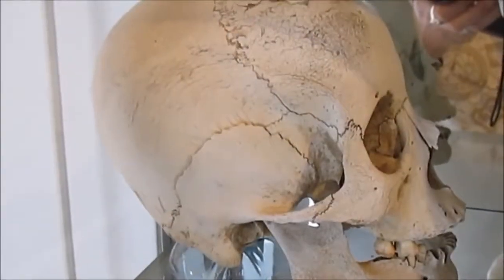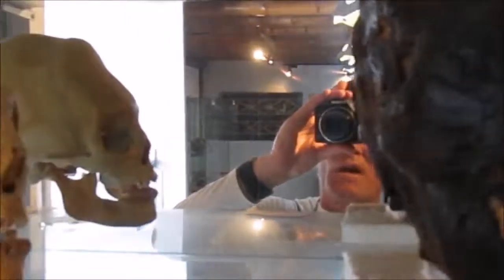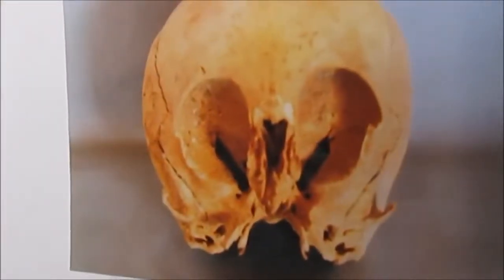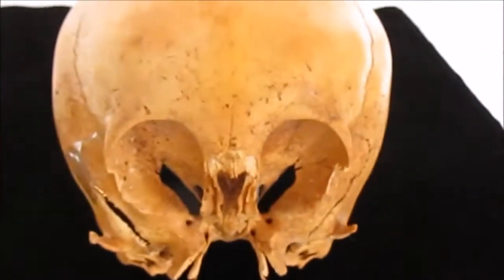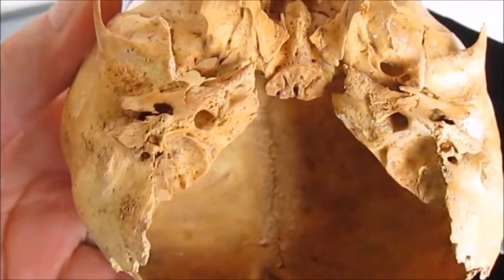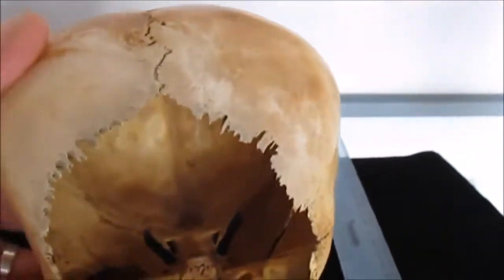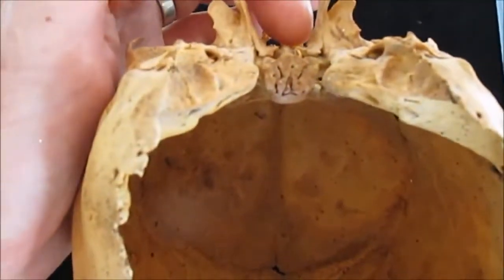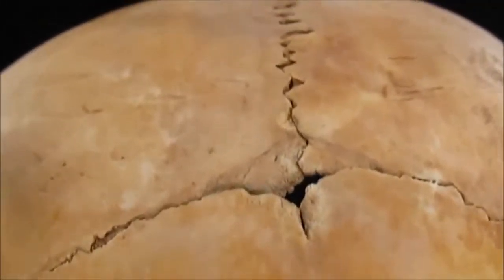88 Star Child Enigmatic Baby Skull In Peru Is It Human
MUSEO HISTORICO PARACAS.- En el interior hay 20 vitrinas con especímenes arqueológicos de varias culturas encontradas en la zona, con antigüedad de 9,000 años, hay en exposición mas de 40 cráneos largos de la cultura Paracas.